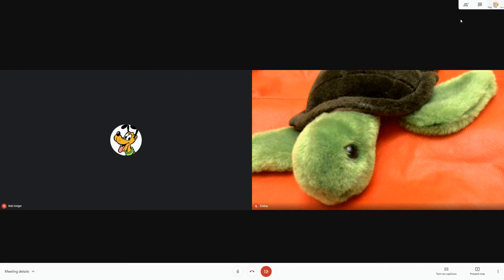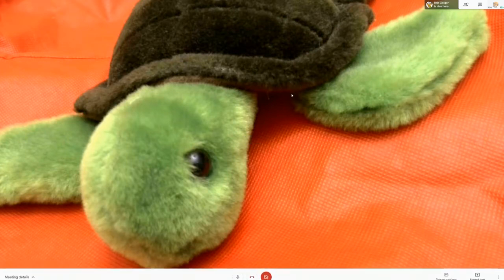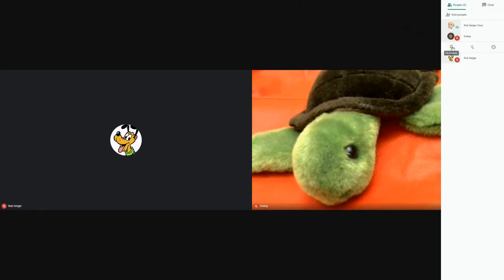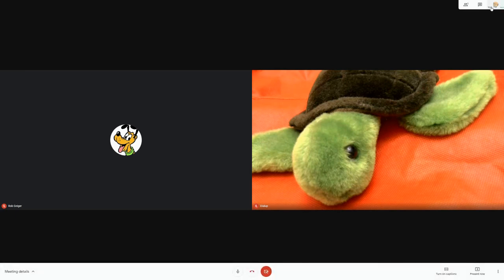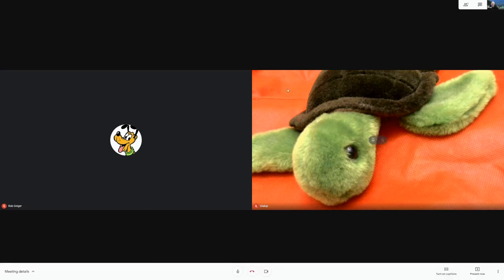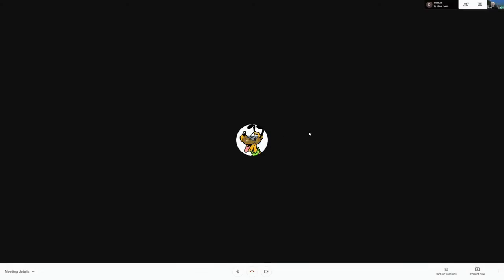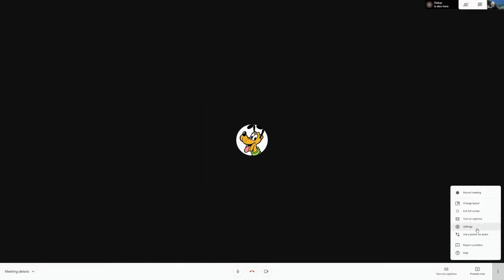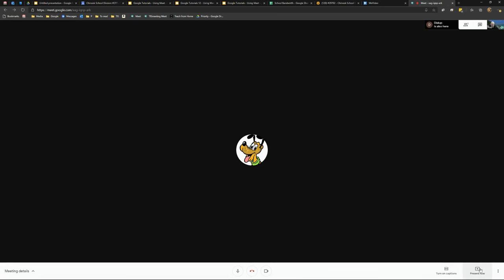Google Tutorials 12 - Using Google Meet - part 1 - Introduction to Meet (participating)